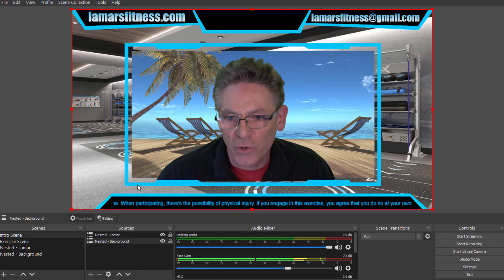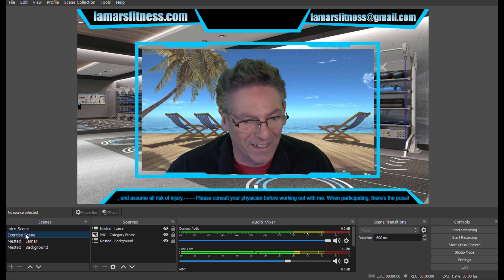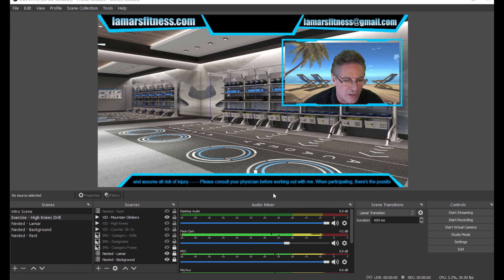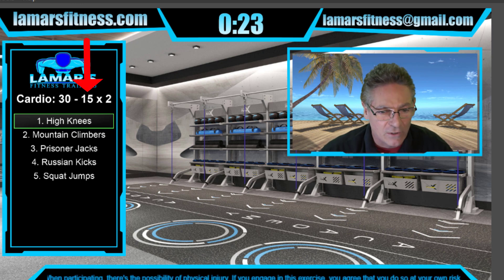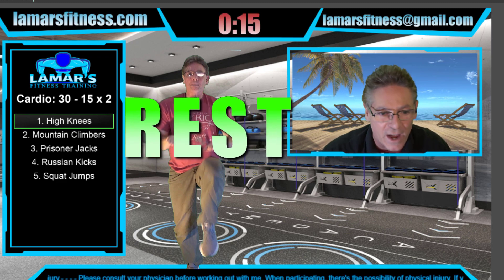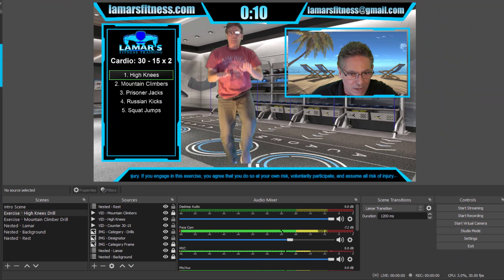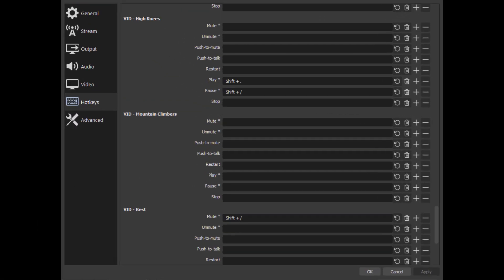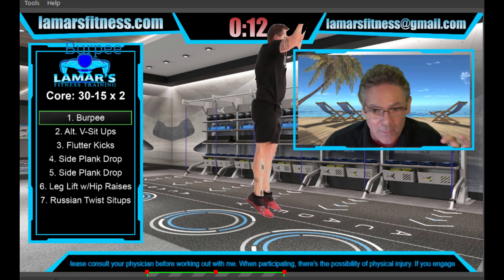Live Workout Live Stream OBS Settings - Real World Application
Scott explains how to apply the Move Transition plugin to set up a live workout live stream using OBS settings.  This setup involves a fitness drill designator along with hotkeys that control different periods of the exercise, so the viewer knows where they are in the exercise program

0:00 Intro
0:41 Two Scene Summary
1:05 Nested Scene Strategy
2:05 Scene Animation Demo
2:54 High Knees Scene Summary
4:19 Move Transition Explanation
5:46 Source Control with Hotkeys
7:27 Pausing Exercise Videos
8:17 Keyboard Alternatives
8:35 Switching Exercise Categories
9:15 Thanks and Next Videos

Changed on 12/20/21 ctr at changed 1.7